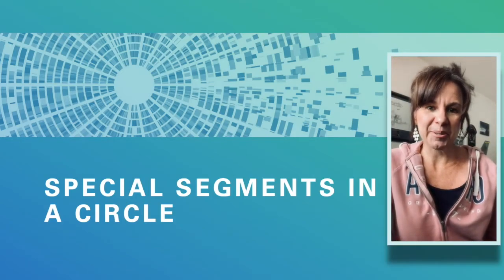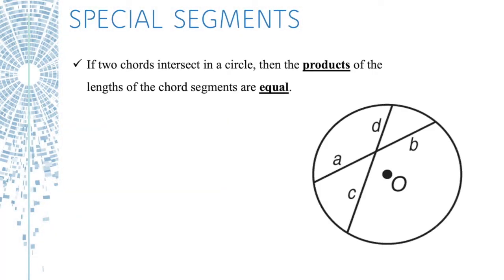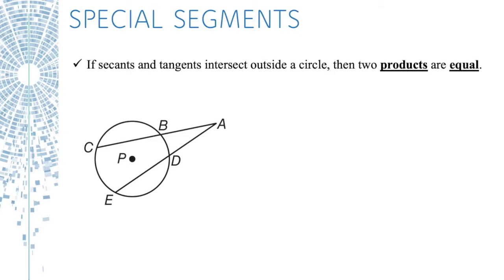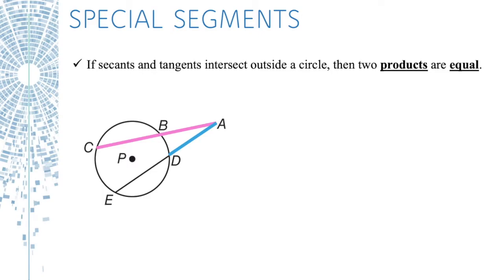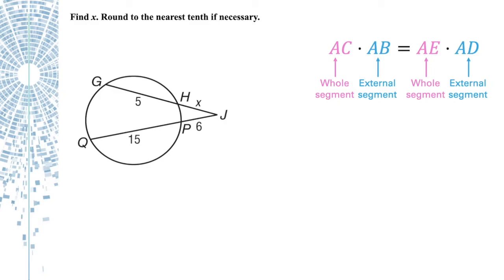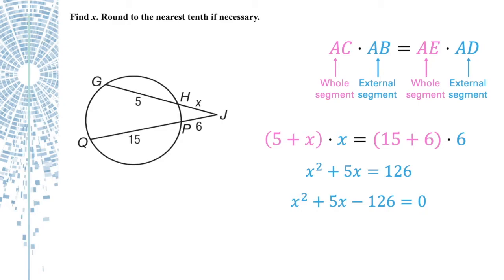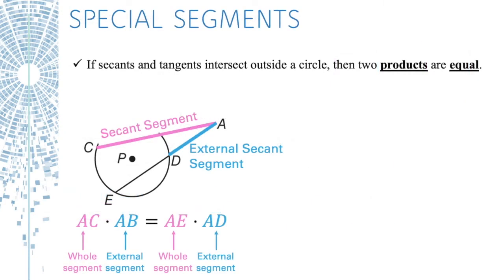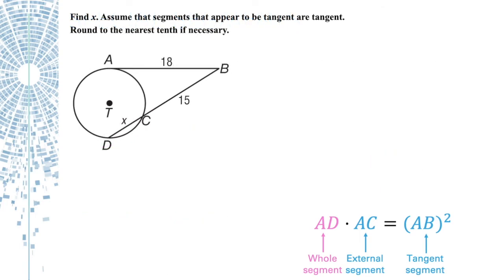10.7 Special Segments in Circles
secant segments
external secant segments
tangents